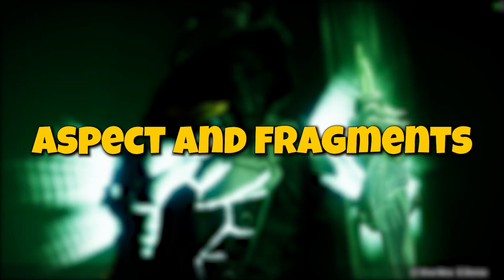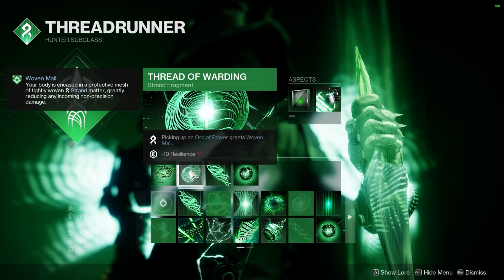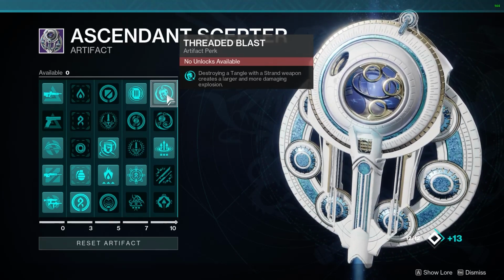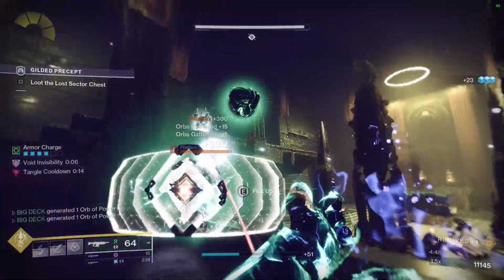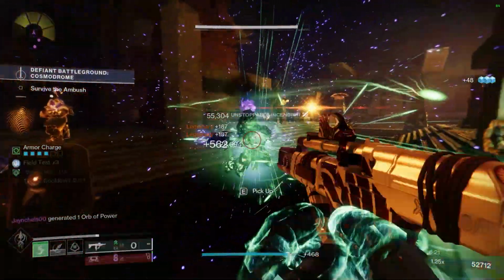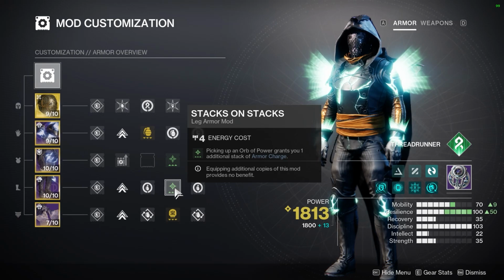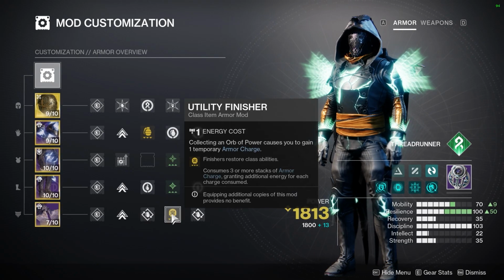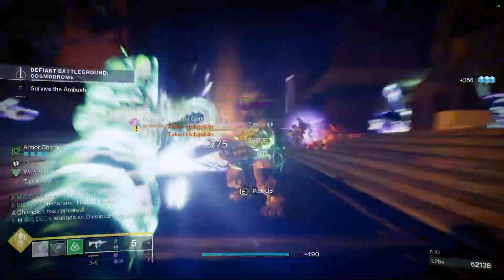This SECRET STRAND Hunter Build Will Turn You Into A NINJA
Hey there family, I wanted to share another build with you, I hope you like it. You will find a DIM link in the pinned comment.

00:00 Intro
00:37 Aspects and Fragments
01:21 Seasonal Mods
01:42 Weapon Loadout
01:58 Exotic
02:44 Armor Mods
04:09 Gameplay Loop